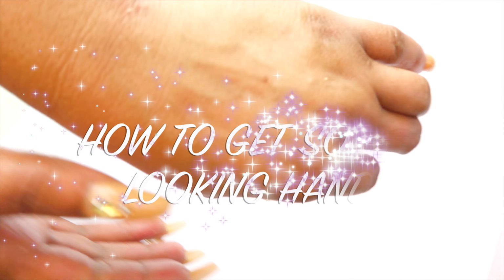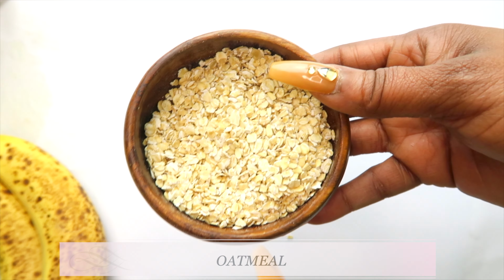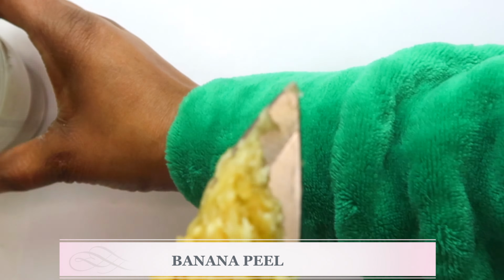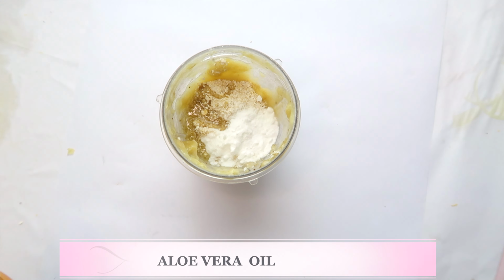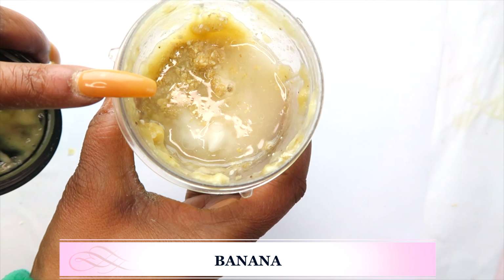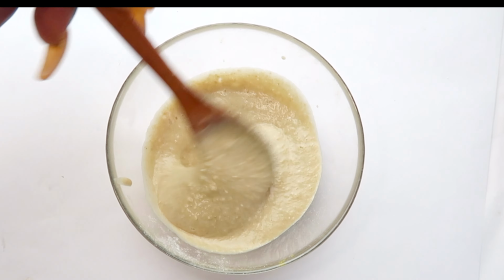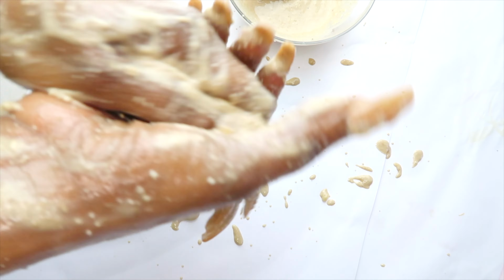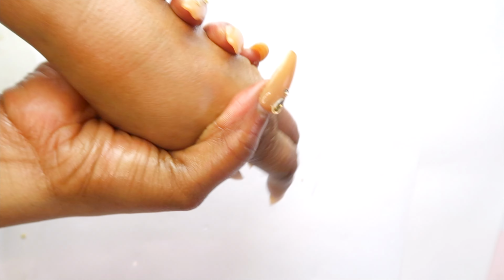Smooth Dry Rough Hands, Remove Wrinkles, Make Your Hands Look 10 Years Younger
Smooth Dry Rough Hands, Remove Wrinkles, Make Your Hands Look 10 Years Younger, DIY hand remedy with banana and baking soda

Khichi Beauty
315 Empire Boulevard, James E. Davis,